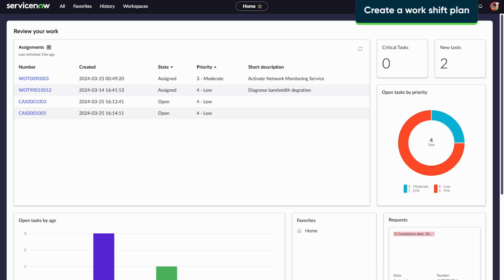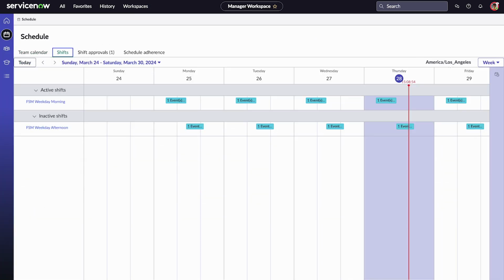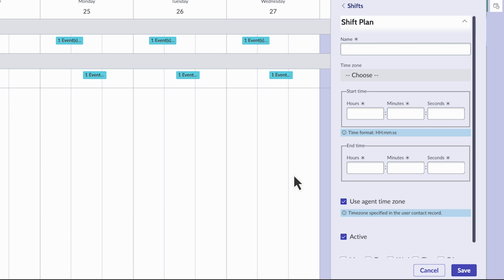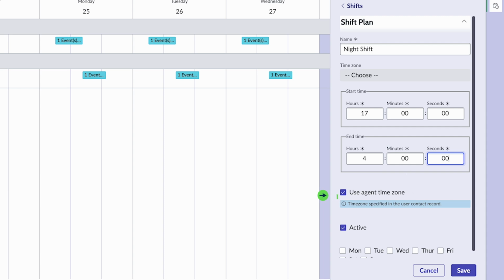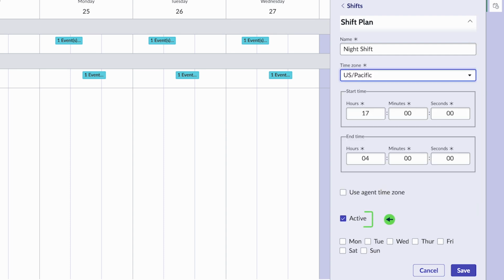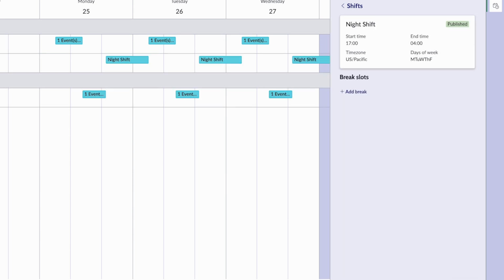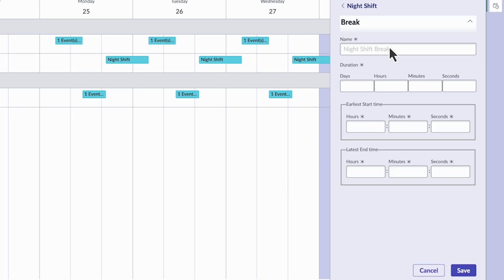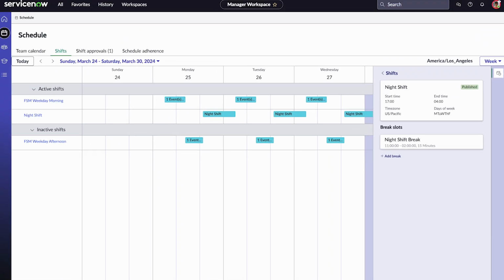Create a work shift plan in Workforce Optimization for Field Service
Shows how to create a work shift with break periods in Workforce Optimization for Field Service.